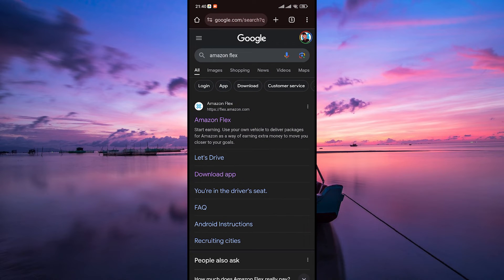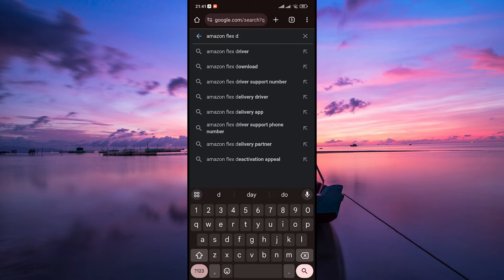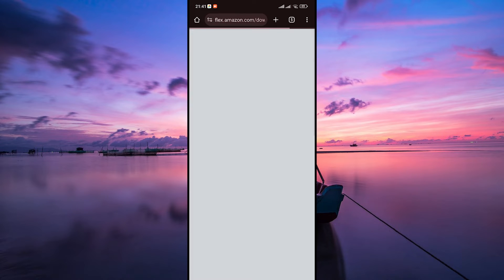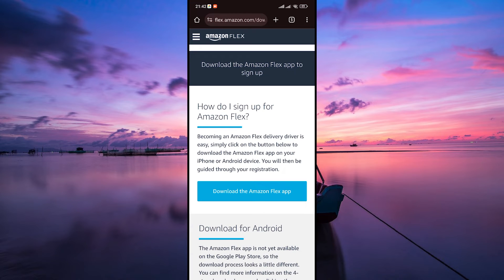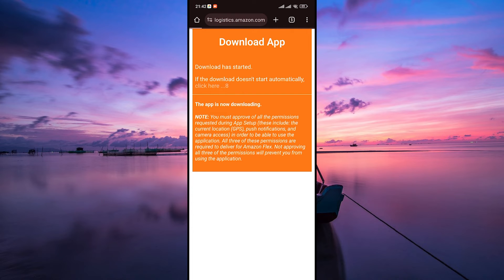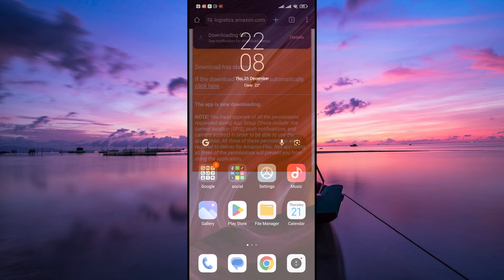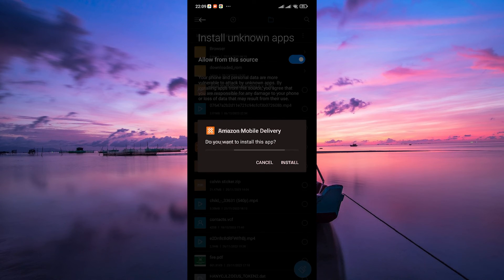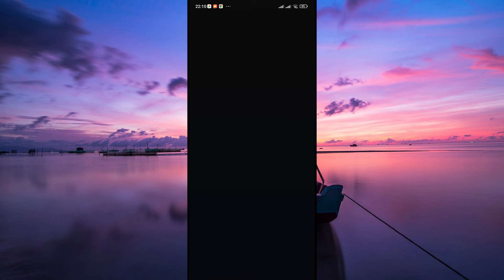How To Download Amazon Flex App on Android (2025) - Easy Fix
Need to start delivering with Amazon Flex on your Android?
This video shows you how to download the Amazon Flex app on Android step by step.

Amazon Flex app installation issues often happen due to region restrictions or outdated Android versions.

➤ How to download Amazon Flex app on Android phone
➤ Install Amazon Flex APK on Android (if not available in Play Store)
➤ Get Amazon Flex app from Google Play Store
➤ Download Amazon Flex app outside the US on Android
➤ Fix “App not available in your country” error on Amazon Flex
➤ Install latest Amazon Flex driver app update on Android
➤ Download Amazon Flex app on Android 11, 12, 13
➤ Use Amazon Flex app on Android emulator or tablet

Applies to: Amazon Flex app on Android devices (phones and tablets).